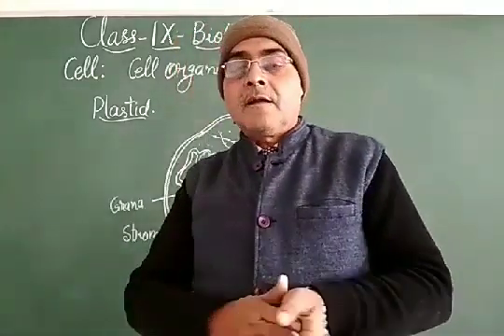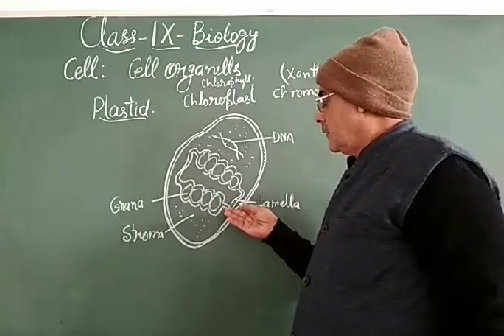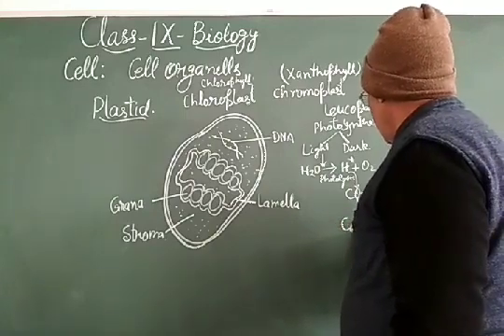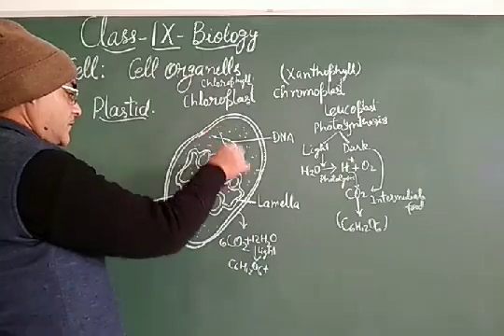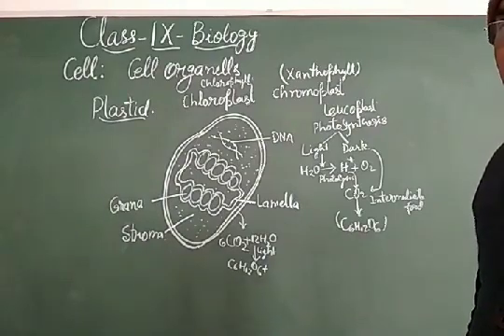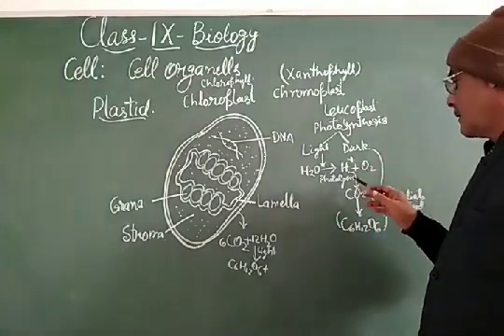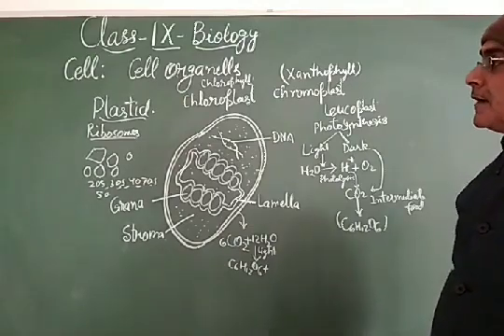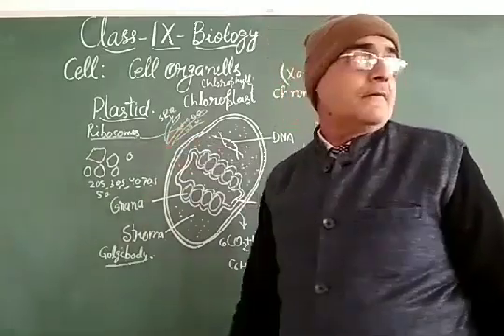Class IX Cell Organelle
RKR